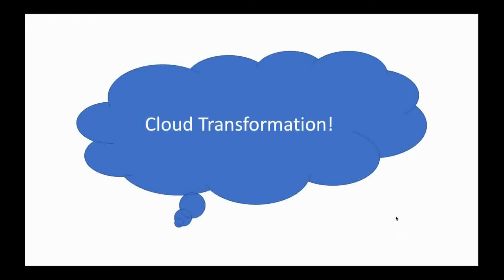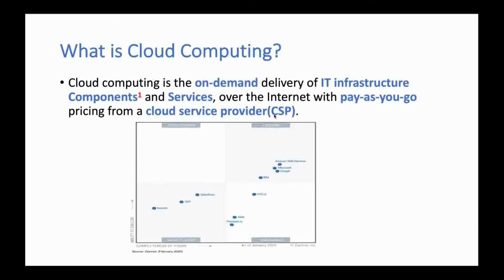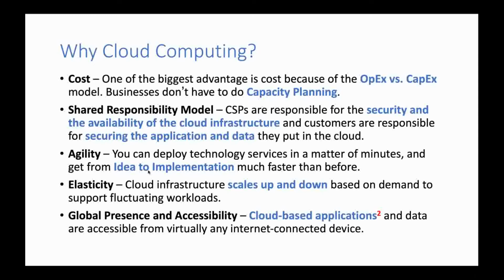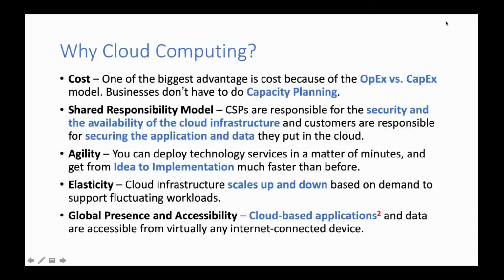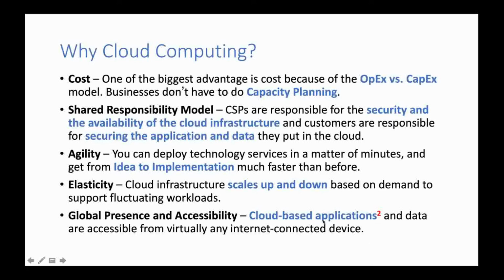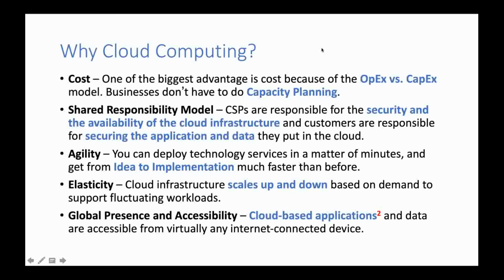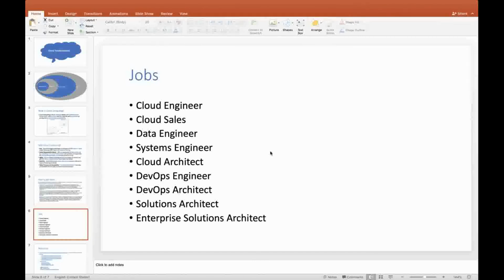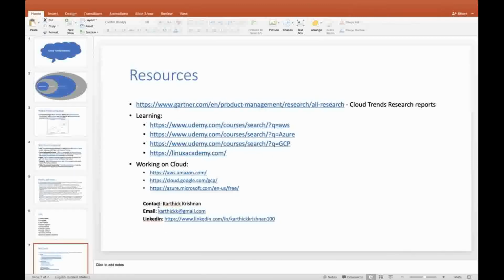Cloud Transformation | Webinar for Computer Science Engineers | DMI-Loyola Institute of Technology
Cloud Transformation